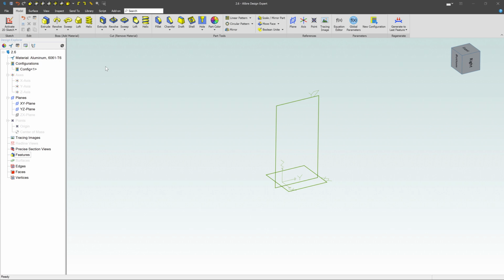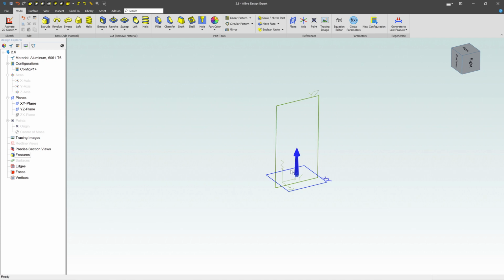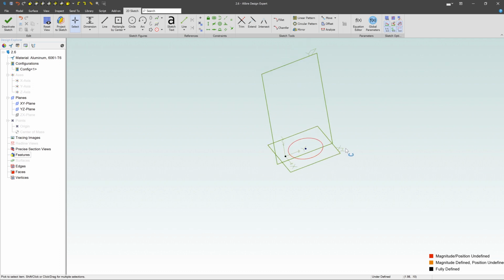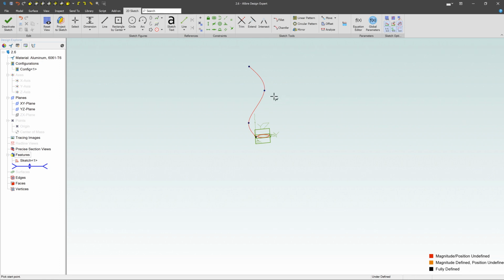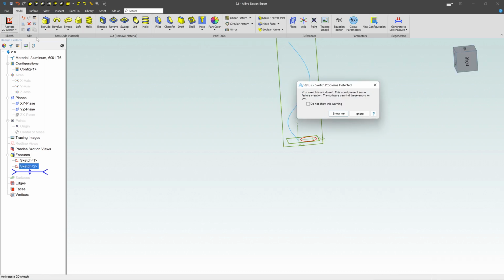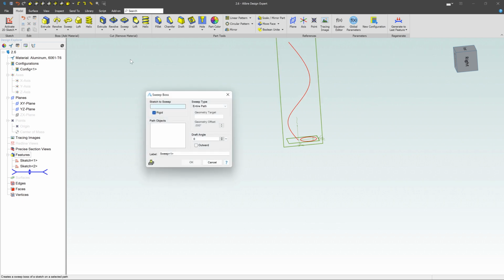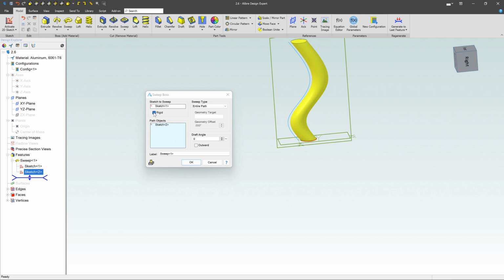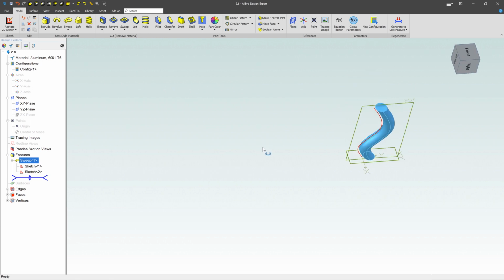Sweep Boss in Alibre Design | 2022 Exercise Series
Learn how to create sweeps where a profile is "dragged" along a path.